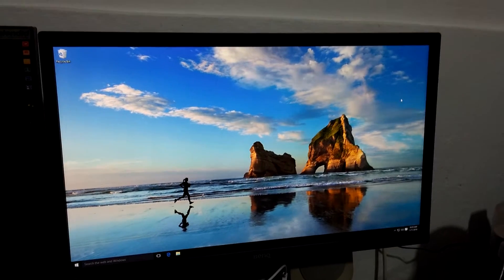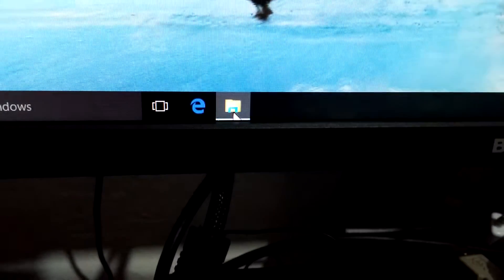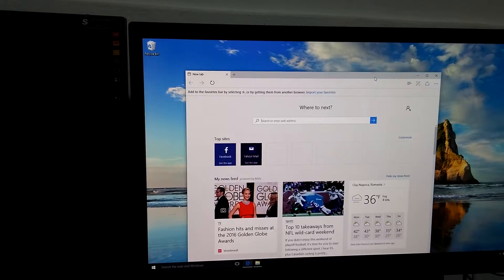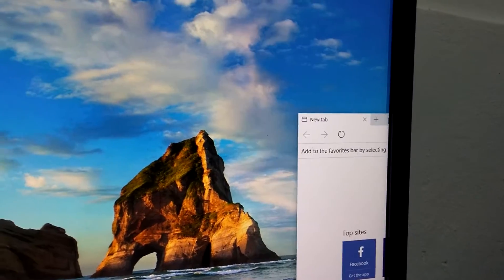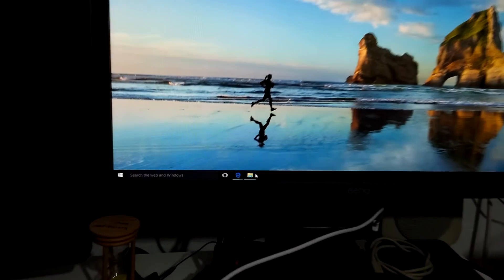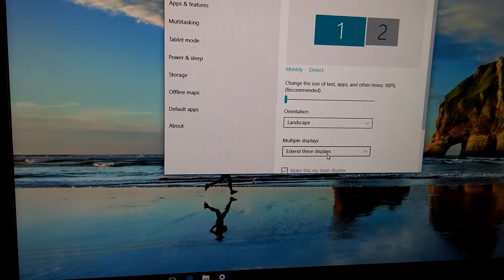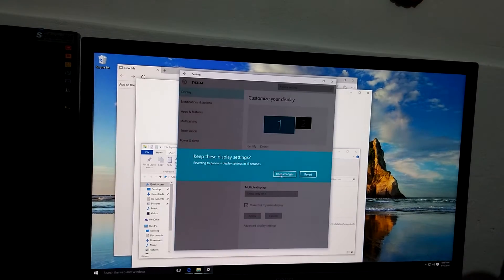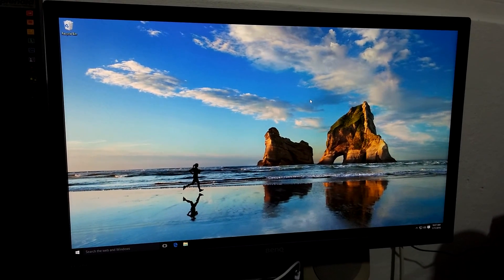Window & Cursor disappears (Multi Monitor)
If there are multiple monitors connected to a PC than the cursor or program windows might disappear when positioned outside of one of the sides of the screen. This is happening because the Desktop is probably set to "Extend" instead of "Only on 1".